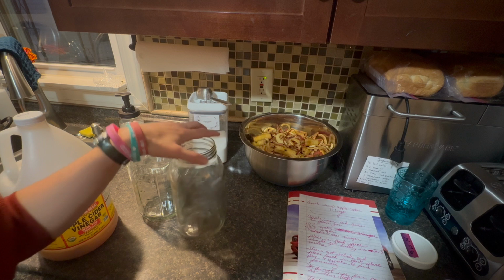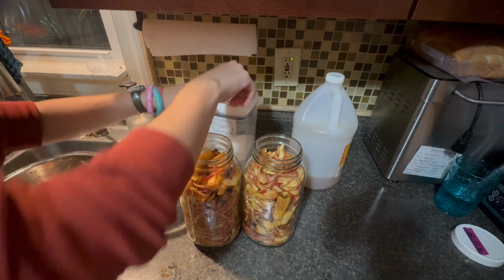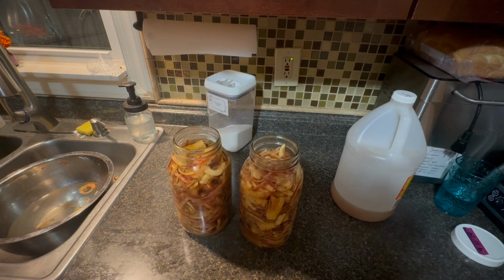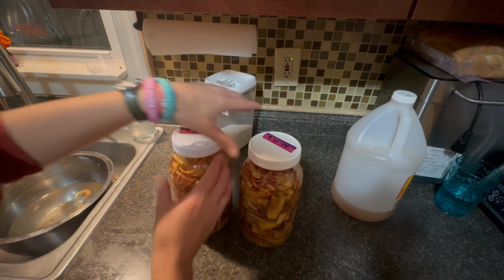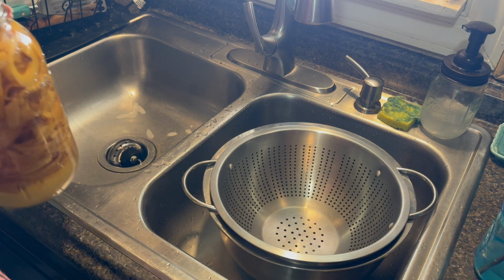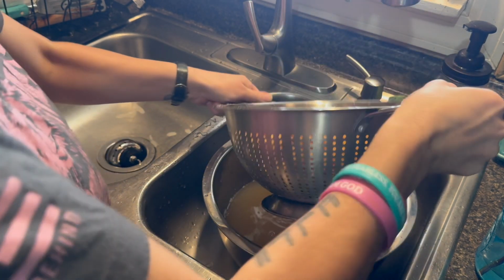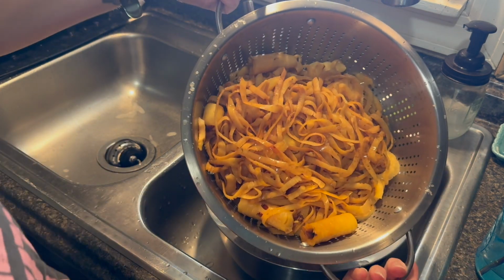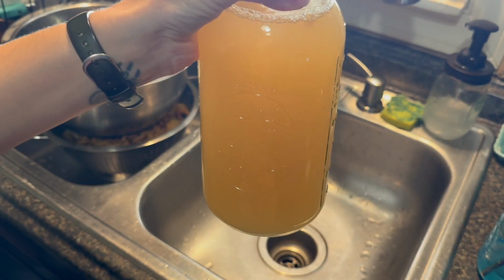How To Make Apple Cider Vinegar Using Scraps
I'm having a lot of fun learning how to make even more food items with things I originally thought were only good for the chickens or compost. Today I'm going to share with you how to make apple cider vinegar using more of those apple scraps! Lets go!